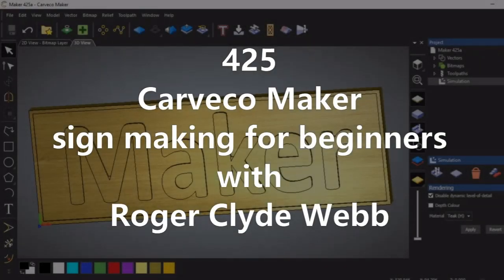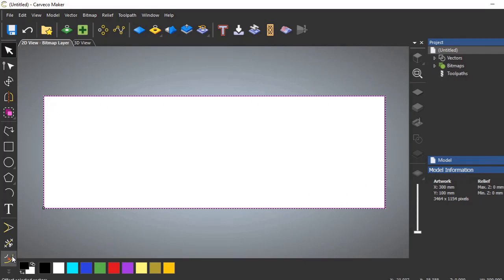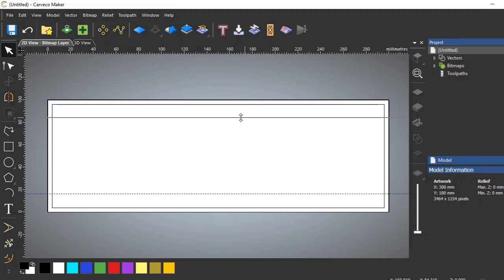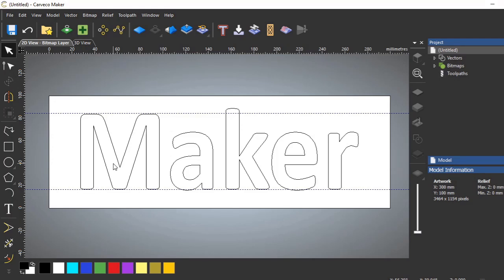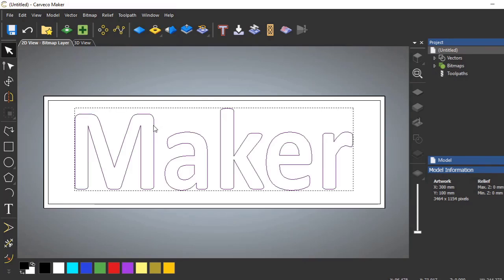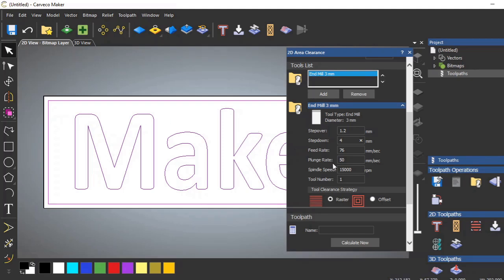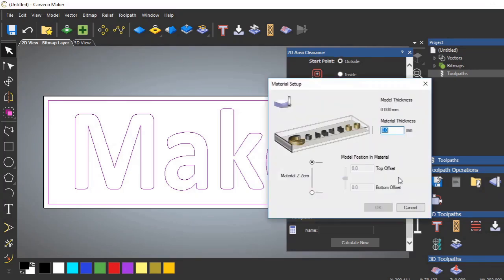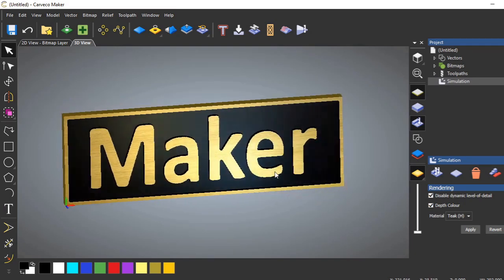425 Carveco Maker sign making for beginners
Roger Clyde Webb demonstrates Carveco Maker sign making for beginners.

Myrtle                        USD$47
Blackwood                 USD$49
Oak                           USD$45
+ shipping